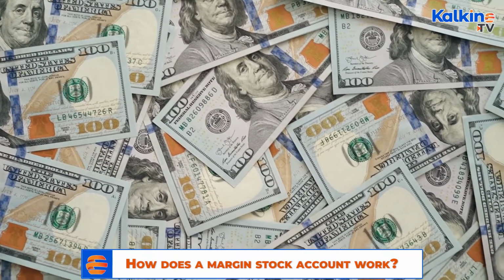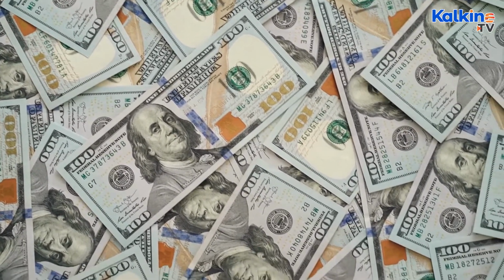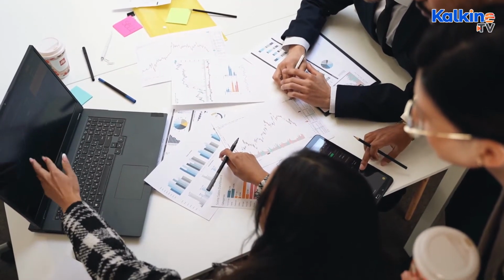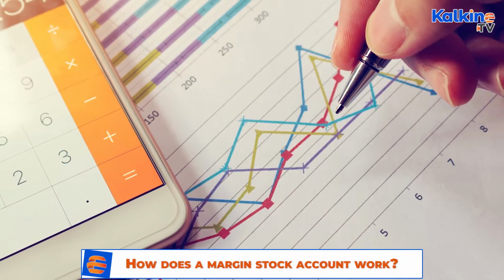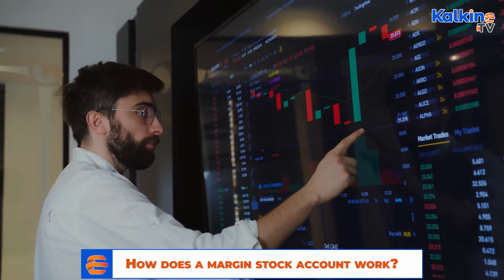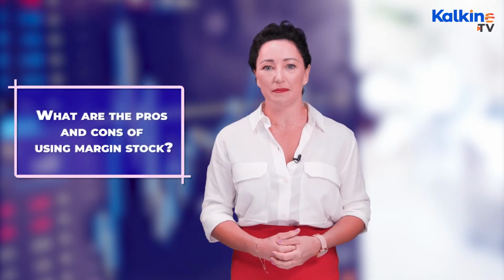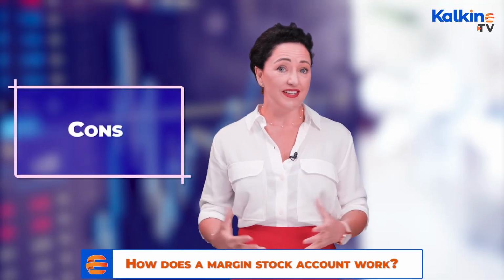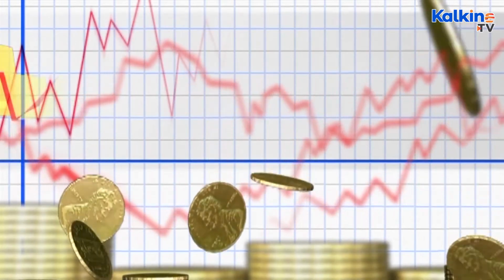How does a margin stock account work?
• Margin stock is collateral used to cover the credit risk of an investor. Part of stocks held that investors deposit with a broker or an exchange as protection from the risk they pose to the broker or the exchange.
• Margin stock is generally used when the broker makes initial payment; the marginal securities in investor’s brokerage account act as collateral. Using margin stock, investors qualify for borrowing funds to buy more stock to increase their returns. It is called margin trading.
What is margin trading?
• In a case where many traders seek to buy one stock, they either deposit required cash into a brokerage account or save up the returns on existing investments.
• Another handy way is to borrow money from one's broker against the stocks already in the investor's account. This is known as margin trading.

• For trading on margins, it is important to understand how margins are calculated. A margin is a difference between the market value of stock and loan amount. To compute the margin required to go long on stocks, one can multiply the number of shares by the price and a margin rate. Similarly, a short sale margin requirement plus 100% of the security value may be taken.